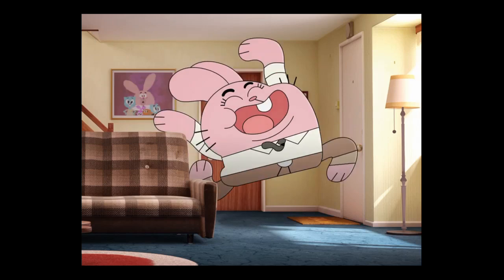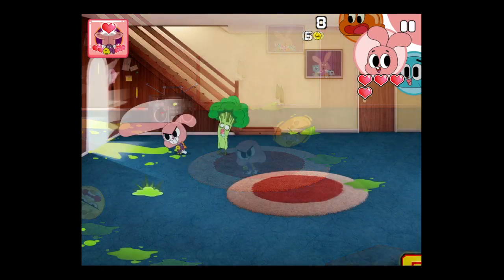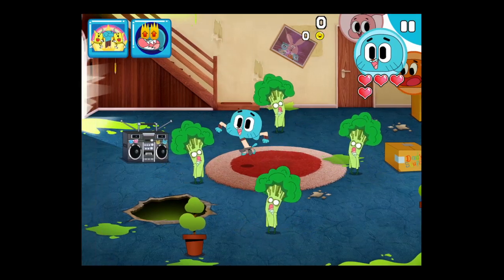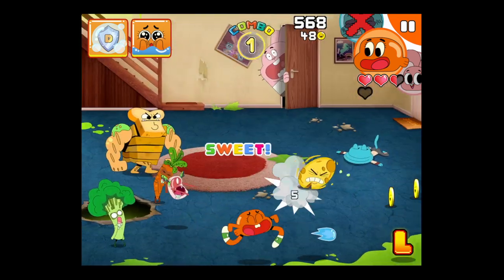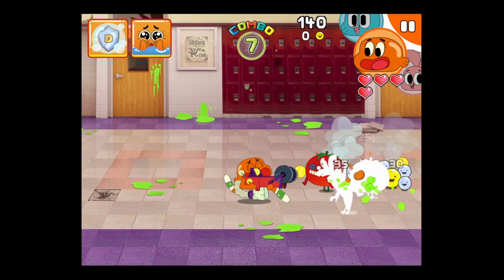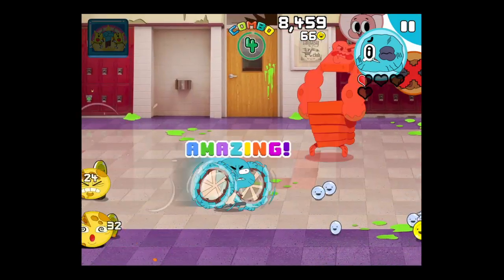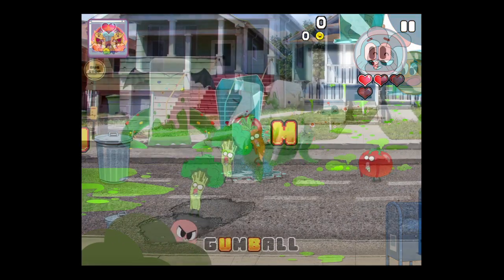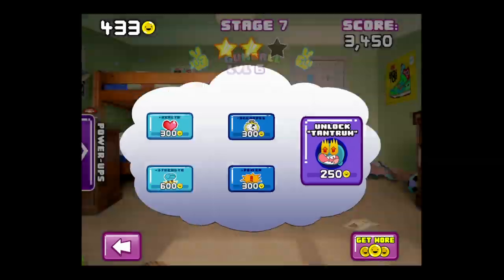Mutant Fridge Mayhem Gumball iPad App Review Video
Our iPad app reviews include a variety of iPad apps that will entertain you, solve a problem for you, or just plain inform you.

Mutant Fridge Mayhem Gumball iPad App Description:

FOOD FIGHT! Team up as Gumball, Darwin, and Anais to take down the mutant leftovers! Available for iPhone 3GS, 4, 4s, 5; iPad; iPad Mini; and iPod Touch 3, 4 and 5.

DESTROY ALL LEFTOVERS!
Dad's expired jelly has mutated everything in the Watterson's refrigerator! Now Gumball, Darwin, and Anais are all that stand between Elmore and total mutation domination! Dish out the destruction across 30 different levels!

Get all your iPad App Reviews here on App Reviews - CrazyMikesapps!